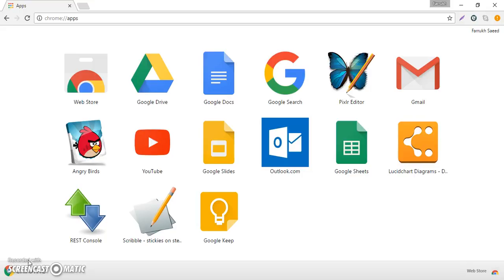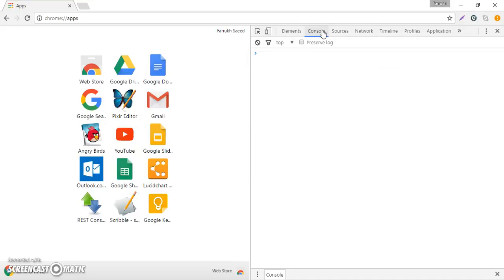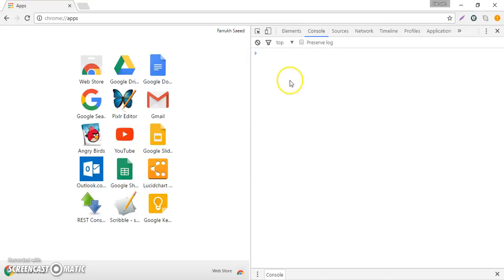01. Javascript - Introduction